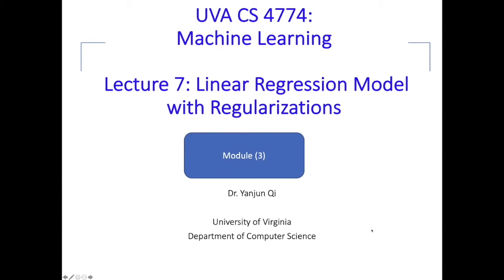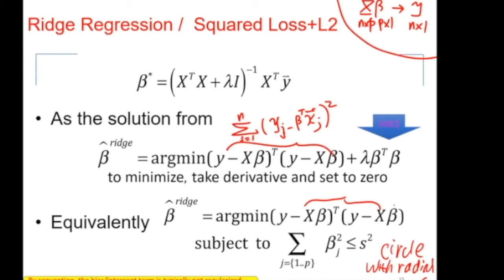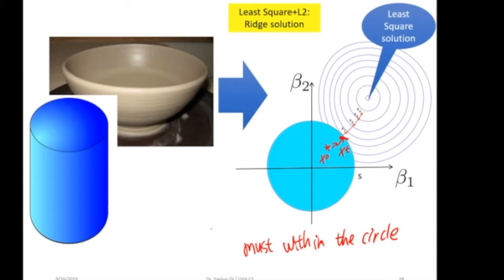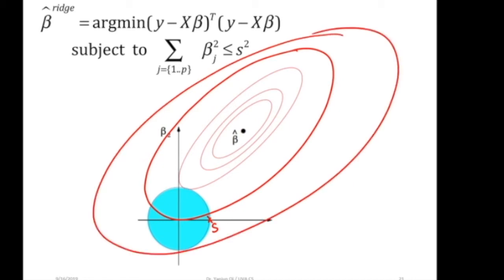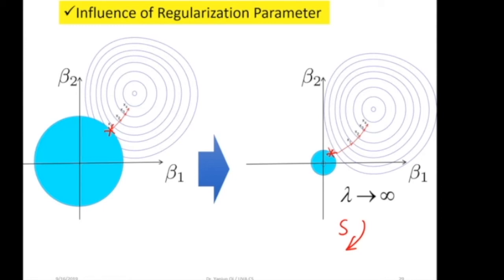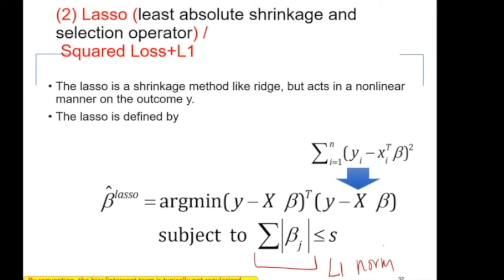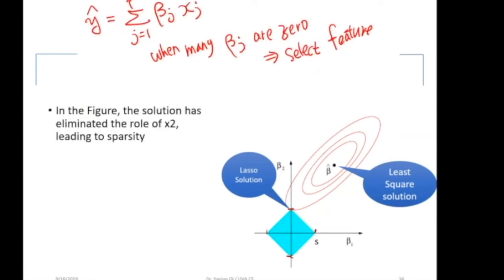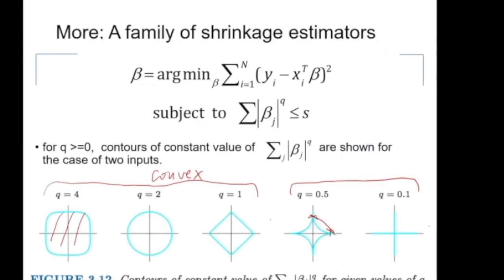S1-L7-RegularizedRegression-Module3: Geometric Views ( UVa CS 4774 Machine Learning Course)